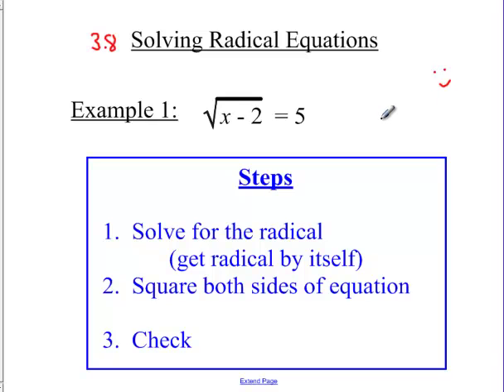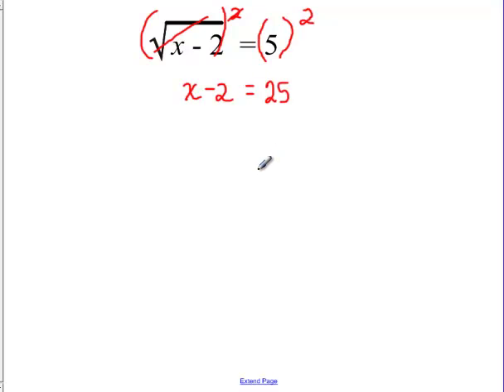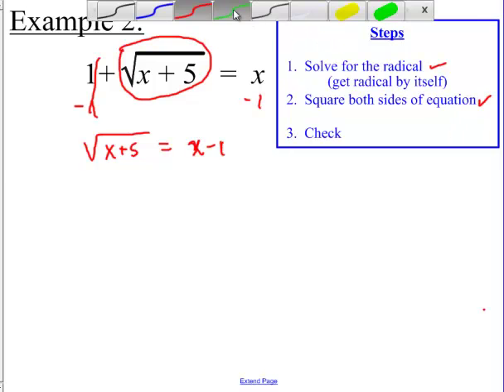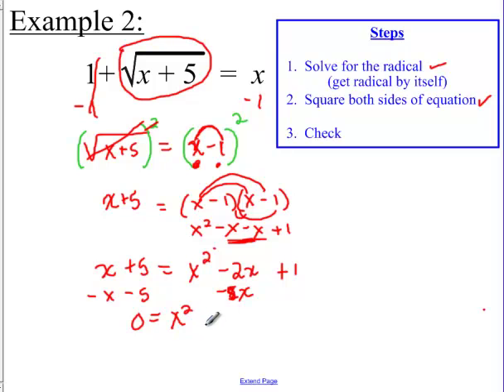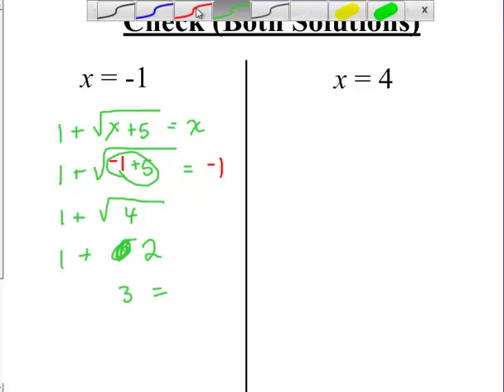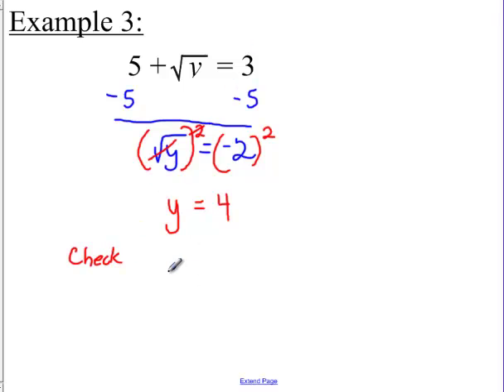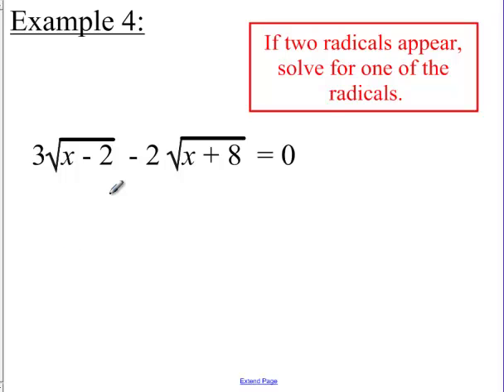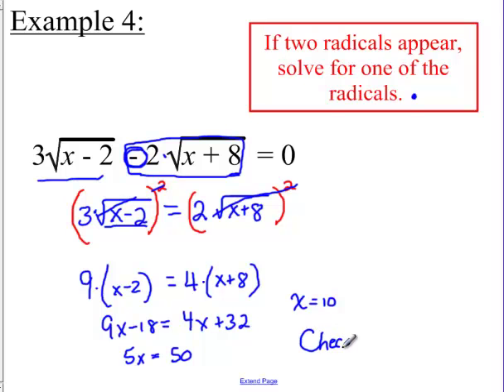Lesson 3 8